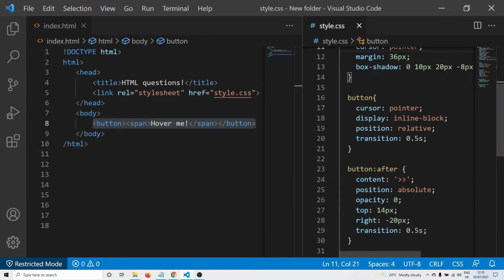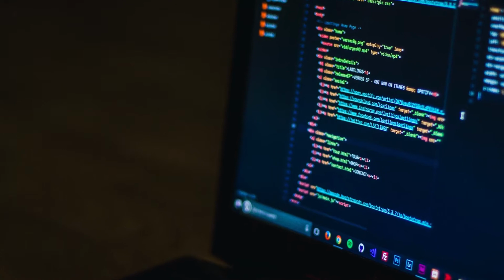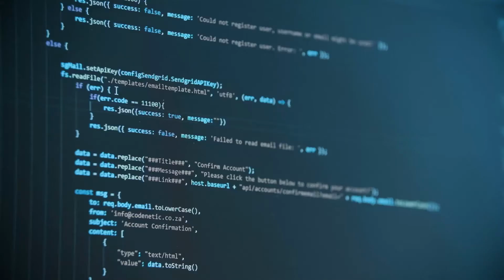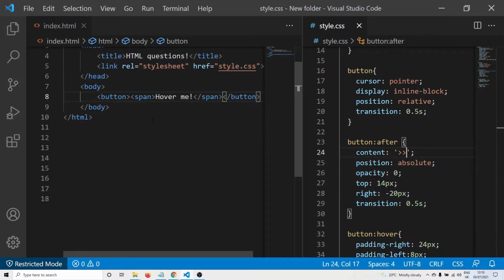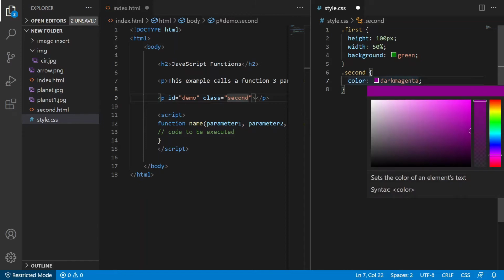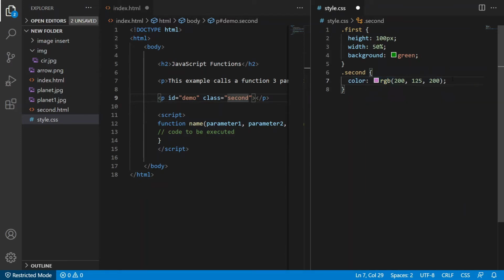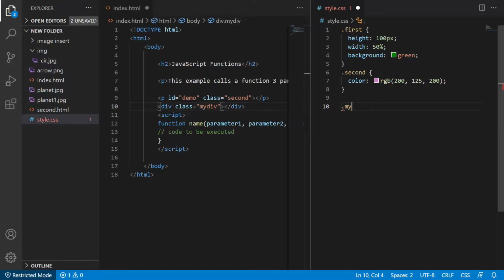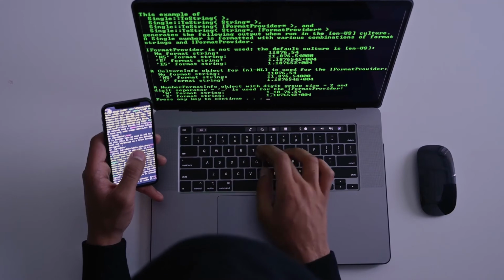HTML, CSS, and JavaScript Course | Quick Start Tutorial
This is a video for small JavaScript tutorial,  HTML tutorial and CSS tutorial.
In the HTML crash course we go over what is it , same for CSS crash course
 and the Javascript crash course.